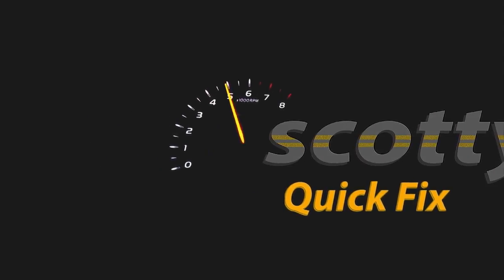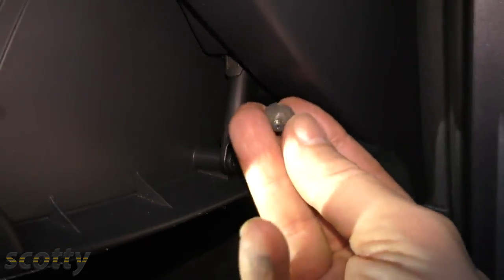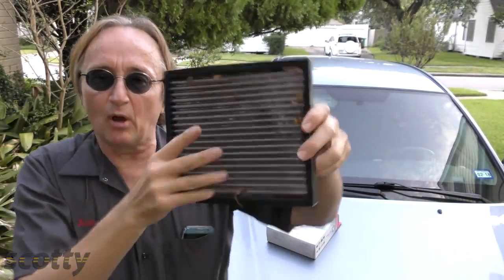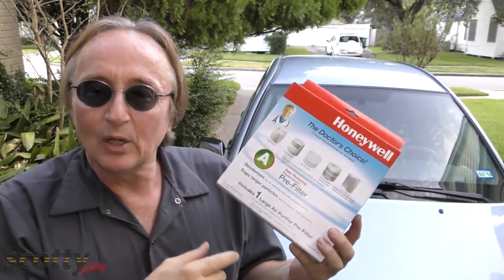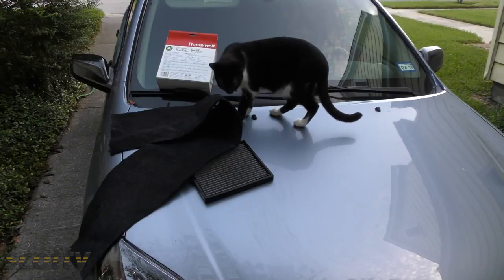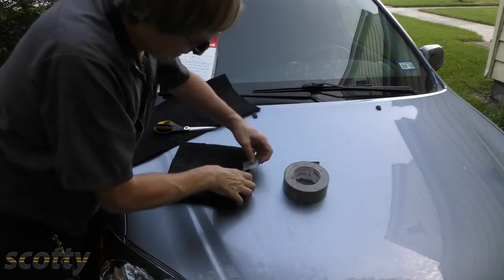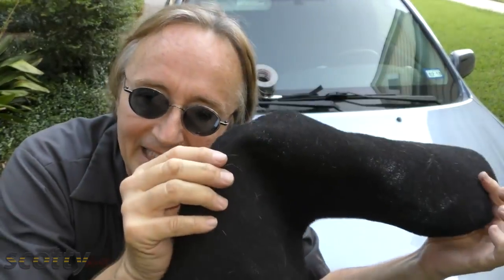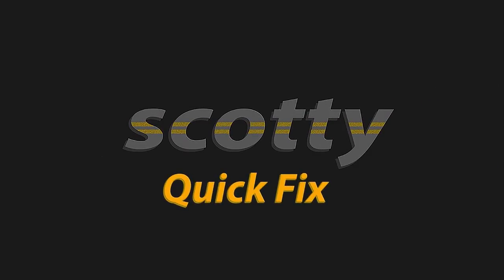Filter Car Smells (Odors) Away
Car smells. How to remove car smells and odors quickly.
Carbon Filter Pad

Vehicle cabin air filters can be expensive, but there's an alternative that can save you time and money. Filter car smells away for good.

Things I used in this video:
1. Carbon Filter Pad
2. Common Sense
3. 4k Camera
4. Mini Microphone
5. My computer for editing / uploading
6. Video editing software
7. Thumbnail software